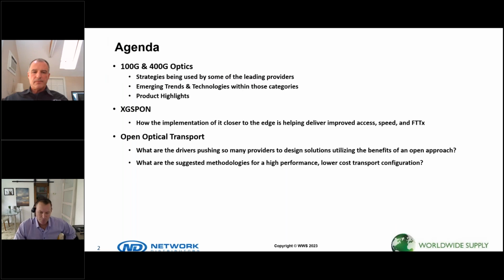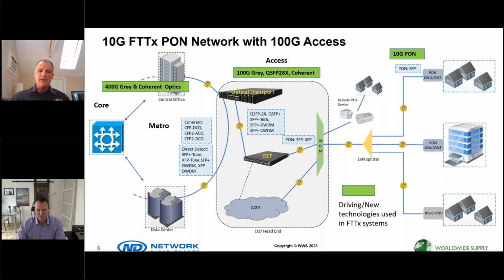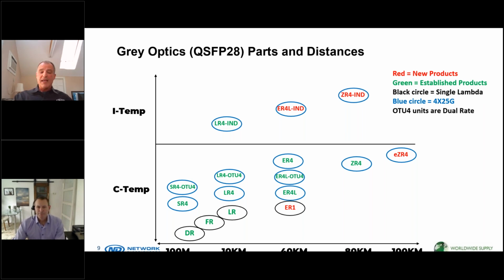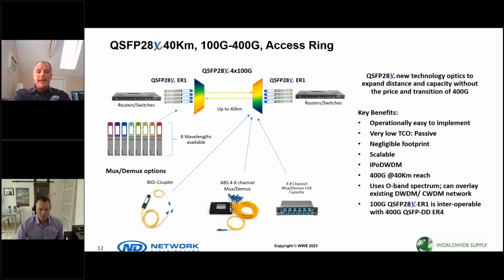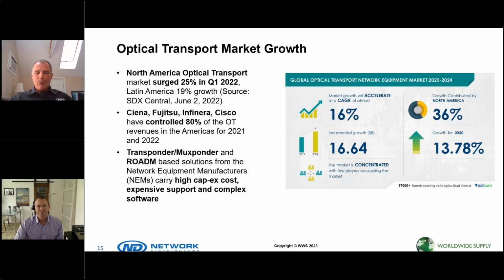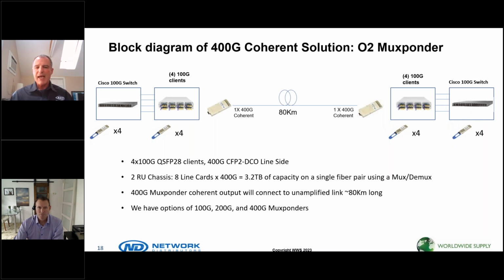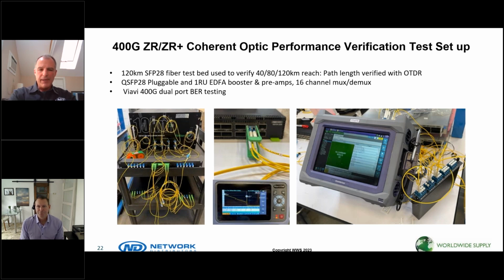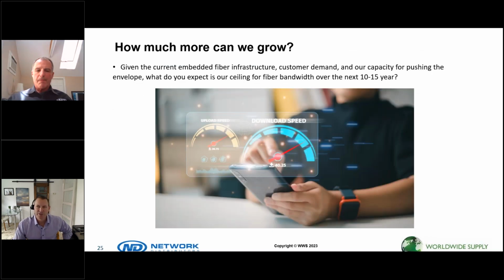Webinar: 100G/400G Optics, Open Optical Transport Trends & Emerging Technologies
Replay of of our Live webinar with Worldwide Supply and Network Distributors. Discussing 100G/400G Optical Transceivers, Open Optical Transport Trends & Emerging Technologies.